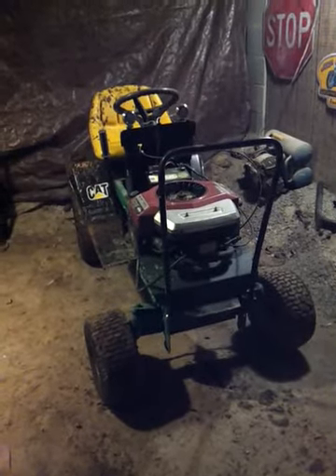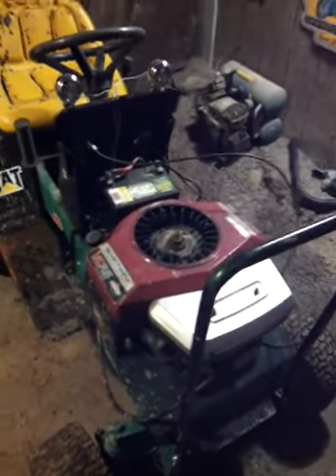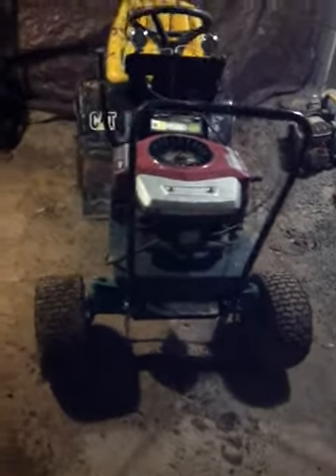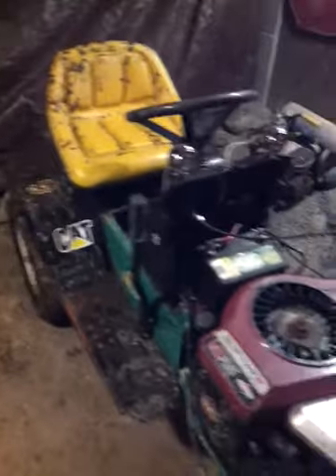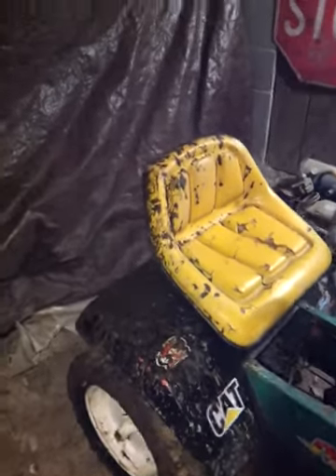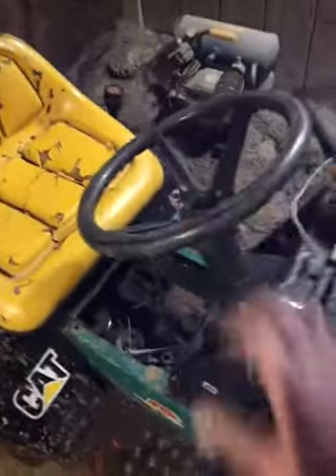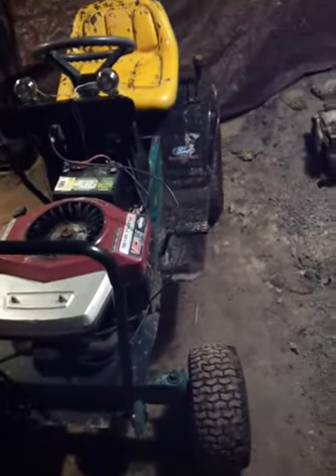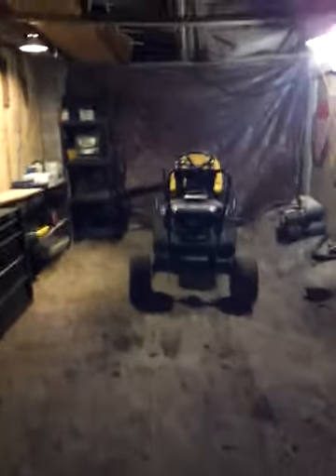Mud mower, update #1